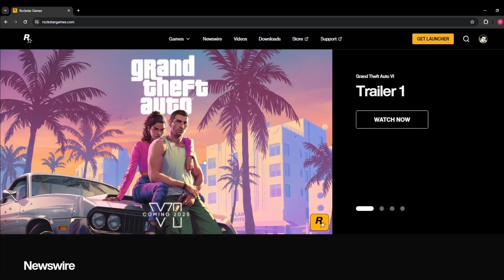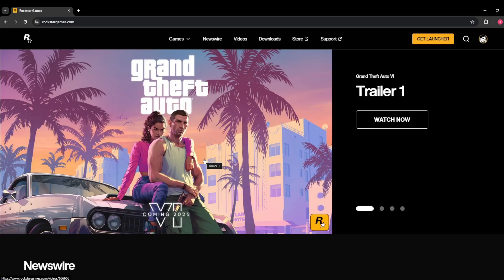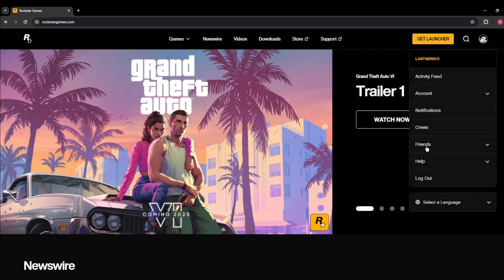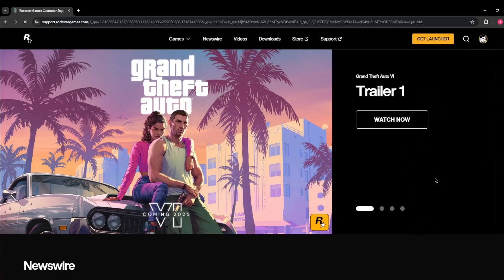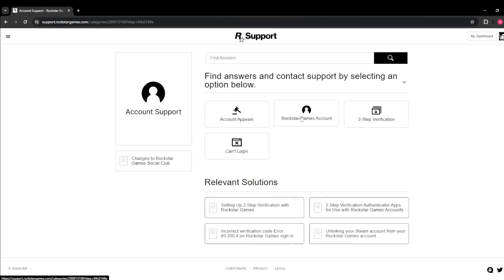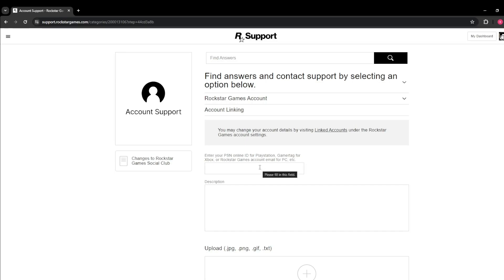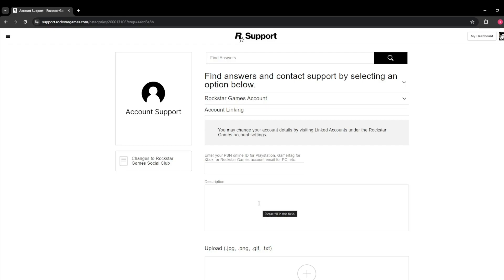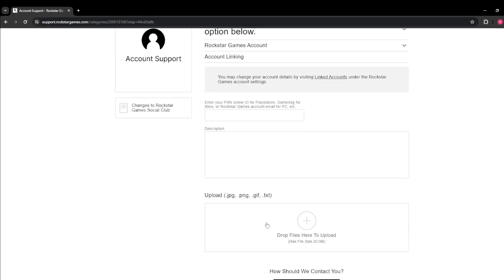How to Link Steam to Different Social Club Account 2024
If you need to link your Steam account to a different Rockstar Games Social Club account, follow this step-by-step guide to ensure a smooth transition.

### Step-by-Step Guide to Link Steam to a Different Social Club Account

1. Unlink Current Social Club Account

**Unlink Existing Account:**

1. **Open Rockstar Games Launcher**:
   - Launch the Rockstar Games Launcher on your computer.

2. **Log In to Social Club**:
   - Log in to the current Social Club account that is linked to your Steam account.

3. **Go to Settings**:
   - Click on your profile icon in the top-right corner and select "Settings."

4. **Select Linked Accounts**:
   - Navigate to the "Linked Accounts" tab.

5. **Unlink Steam Account**:
   - Find the Steam option and click "Unlink" next to it. Confirm any prompts to complete the unlinking process.

2. Log Out of Current Social Club Account

**Log Out:**

1. **Log Out of Social Club**:
   - In the Rockstar Games Launcher, log out of the current Social Club account by clicking on your profile icon and selecting "Log Out."

3. Log In to the New Social Club Account

**Access New Account:**

1. **Log In to New Account**:
   - Log in to the new Social Club account you want to link to your Steam account.

4. Link Steam to New Social Club Account

**Connect Steam:**

1. **Go to Linked Accounts**:
   - Once logged in to the new Social Club account, navigate to the "Settings" and then the "Linked Accounts" tab.

2. **Link Steam**:
   - Click on "Link" next to the Steam option. Follow the prompts to log in to your Steam account and authorize the link.

5. Verify the Link

**Confirm Connection:**

1. **Check Linked Accounts**:
   - Verify that your Steam account is now linked to the new Social Club account by checking the "Linked Accounts" tab in the Social Club settings.

2. **Launch a Game**:
   - Launch a Rockstar game from Steam to ensure that it connects properly to the new Social Club account.

### Additional Tips

- **Backup Save Data**: Before unlinking and linking accounts, ensure your game progress and save data are backed up.
- **Social Club Support**: If you encounter issues, contact Rockstar Games Support for assistance.
- **Steam Account Restrictions**: Be aware of any restrictions on your Steam account that may affect linking.
- **Two-Factor Authentication**: Enable two-factor authentication on both your Steam and Social Club accounts for enhanced security.
- **Clear Cache**: If you face issues while linking accounts, try clearing the cache of the Rockstar Games Launcher.

By following these steps, you can easily link your Steam account to a different Rockstar Games Social Club account in 2024, allowing you to manage and access your games seamlessly.

- TutoRealm